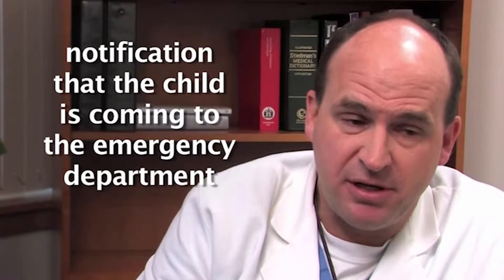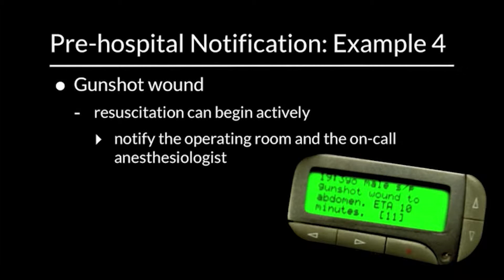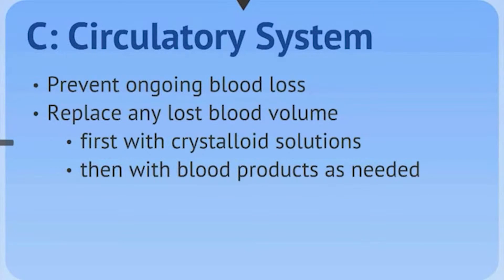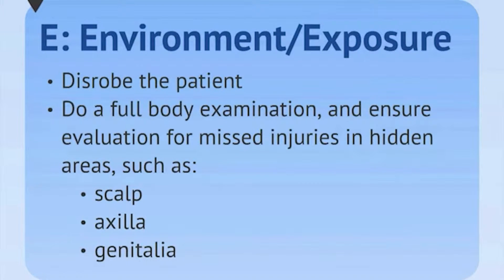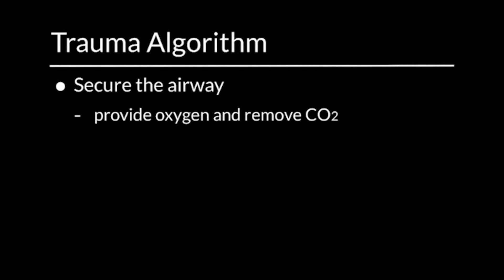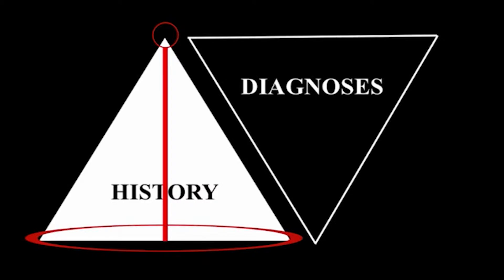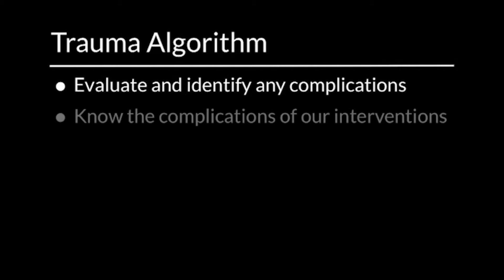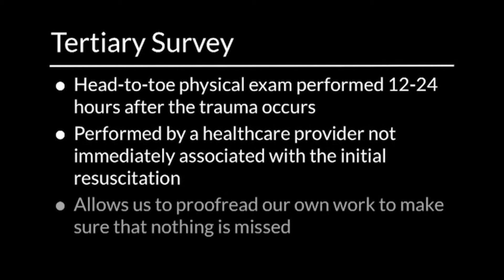Trauma Evaluation in the ICU by C. Weldon | OPENPediatrics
Learn about how to systematically evaluate a patient with a traumatic injury.
1:15 Chapter 1: Pre-hospital Notification
3:58 Chapter 2: Trauma Algorithm
14:24 Chapter 3: Prevention of Missed Injuries
18:11 Chapter 4: Conclusion